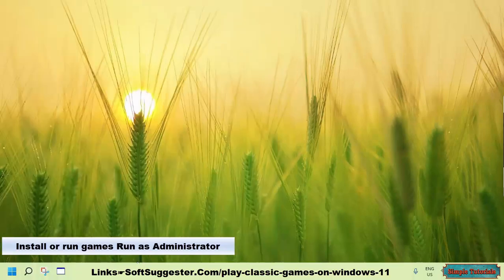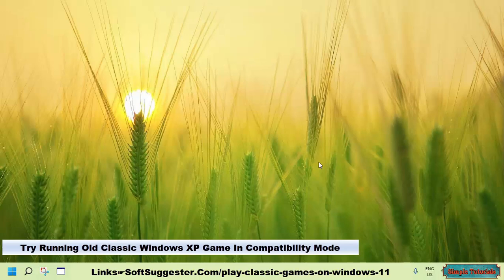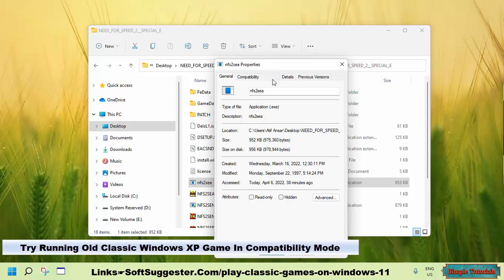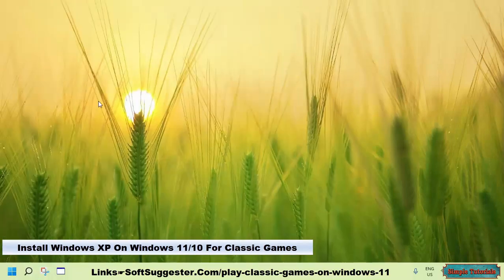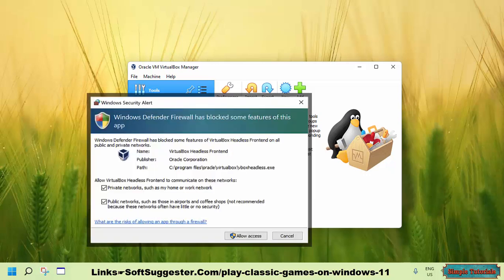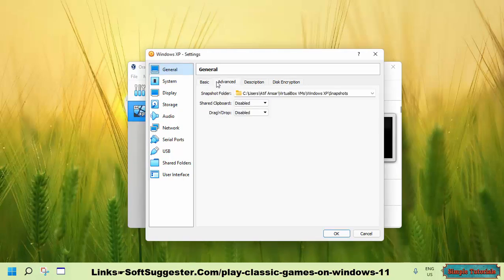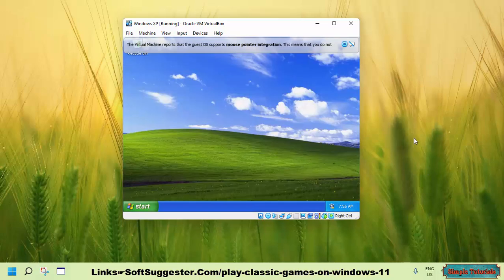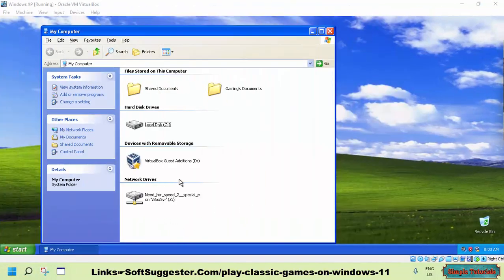How To Play Windows XP Games On Windows 11 Or Windows 10? Get Old PC Games To Work On Windows 11/10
This guide is aimed at helping gamers play old classic video games designed to run on Windows XP and other old Windows versions.

This tutorial is conducted on a Windows 11 device. Instructions are applicable to users of Windows 10, Windows 8, and Windows 7 as well.
We hope classic game aficionados find this guide informative and useful.

 Our goal was to help you as much as we could. However, you could still encounter issues with speed, performance, resolution, and other factors.

Post your questions, feedback, and suggestions in the comment section.